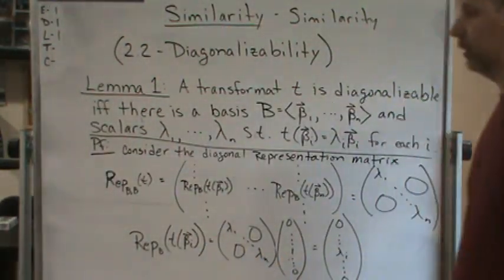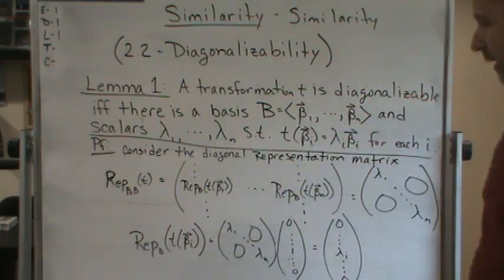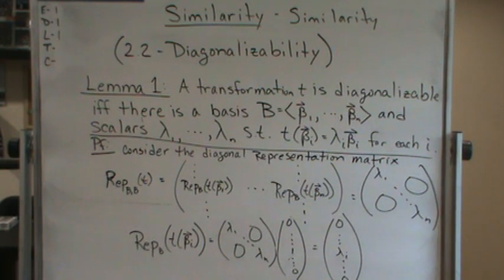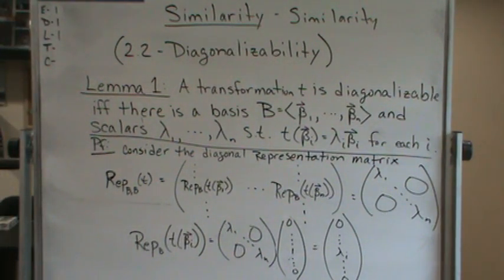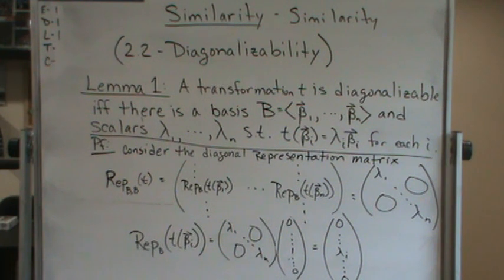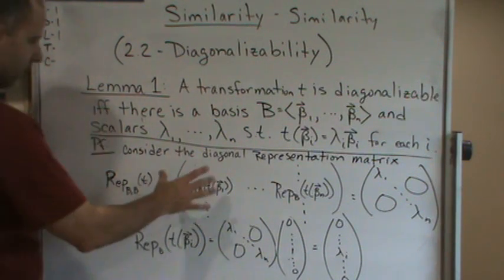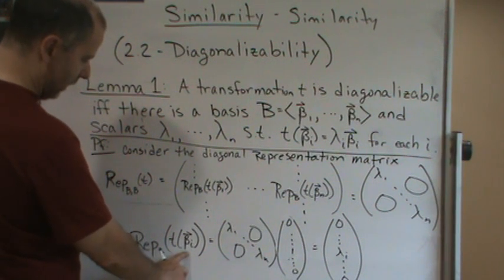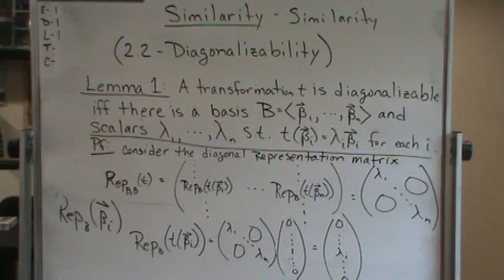Linear Algebra Similarity Similarity Diagonalizability Lem1